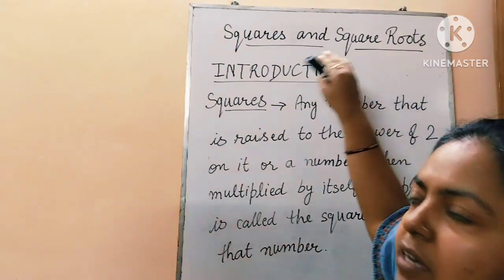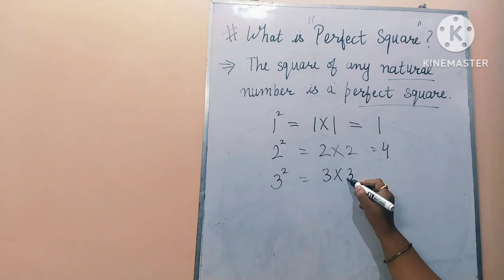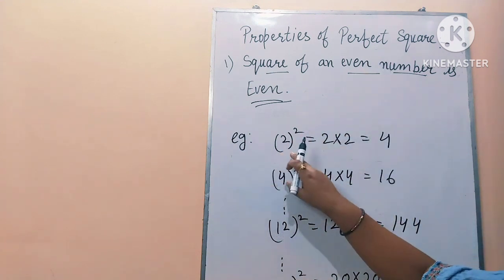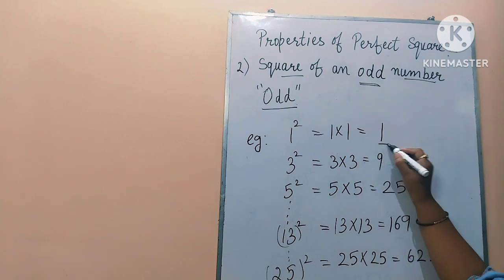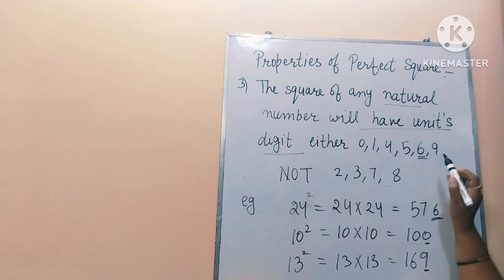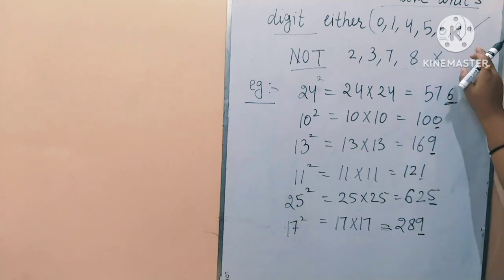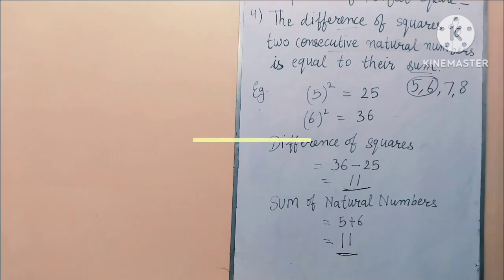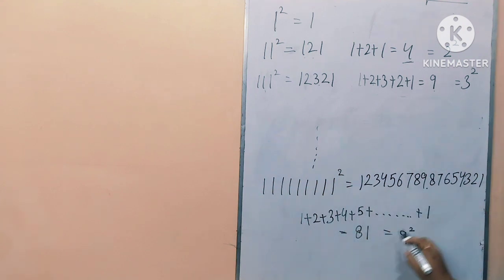Square and square roots Part 1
How to find the perfect square of any natural number
I will upload the video on Square Root on next Tuesday
this video will help you to understand the topic squares and square roots